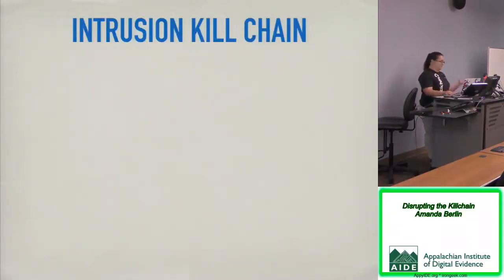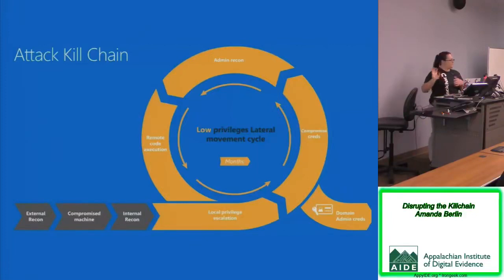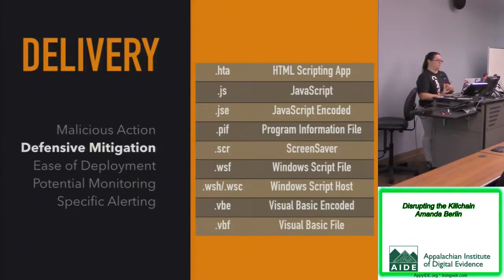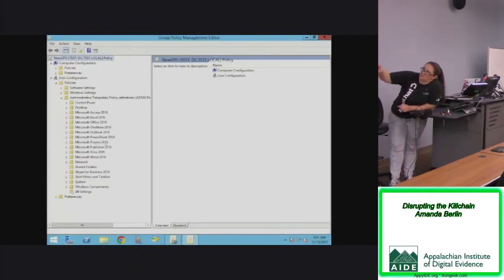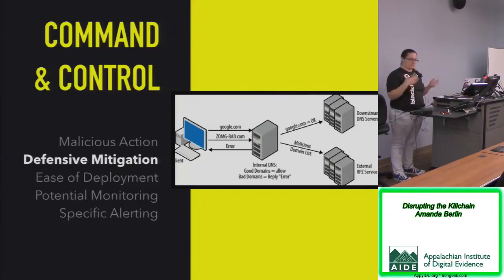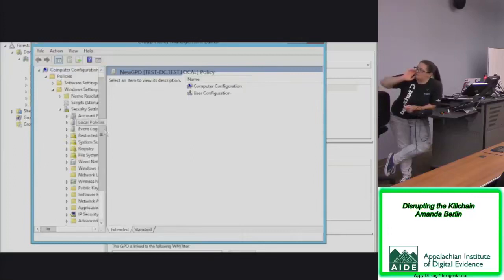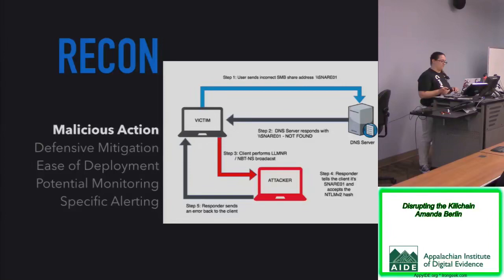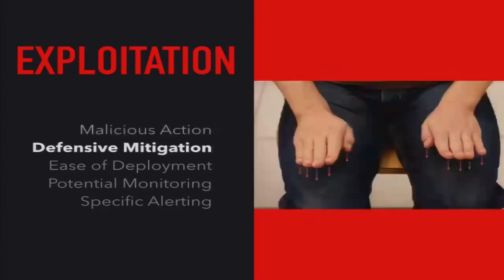Disrupting the Killchain Amanda Berlin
AIDE 2018 hacking conference.